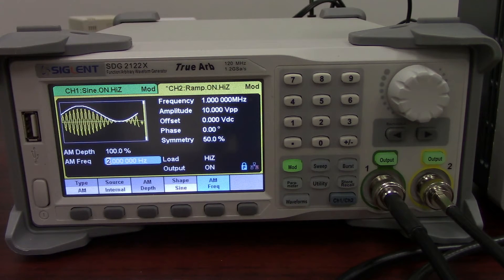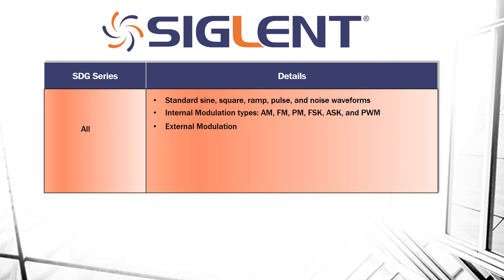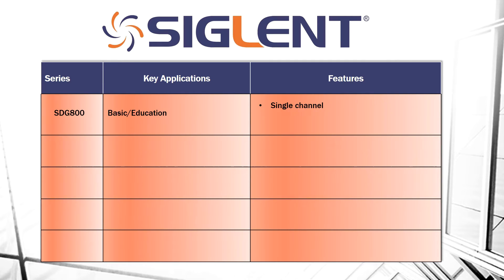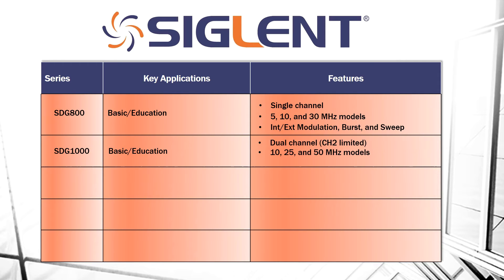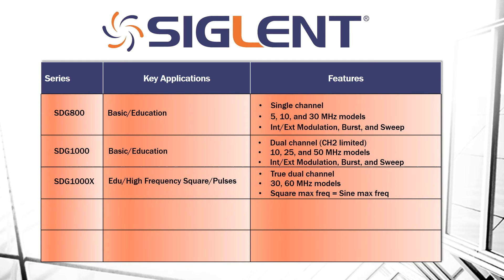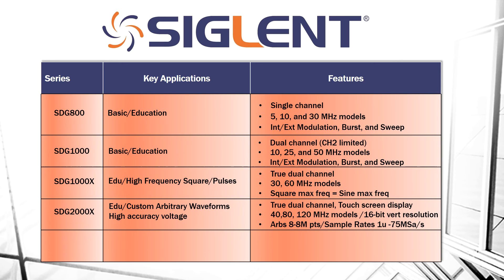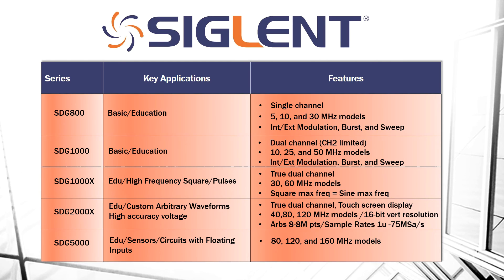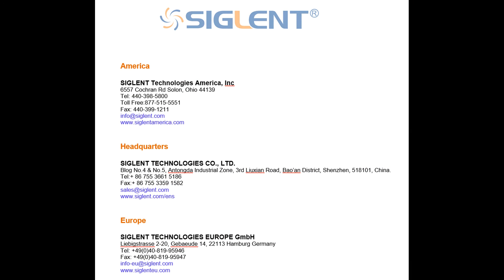SIGLENT SDG function generator selector guide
The Siglent SDG series of arbitrary waveform generators are ideal for sourcing standard and custom waveforms. This video describes the common features available across the entire SDG line as well as some of the specific features that can be useful in tricky applications.